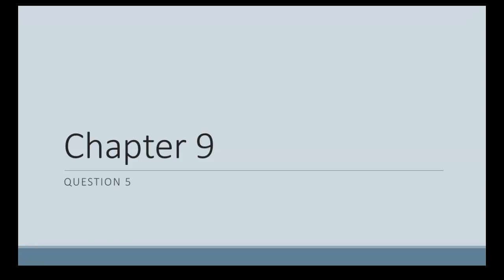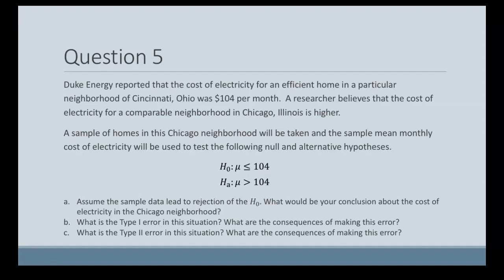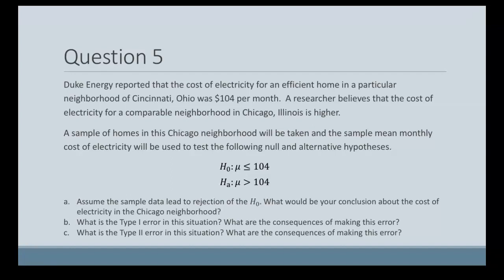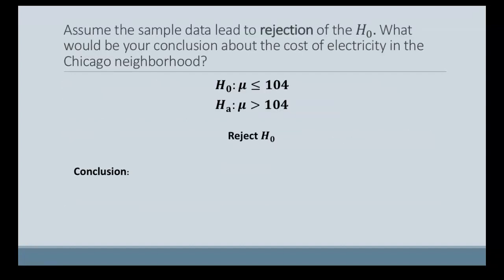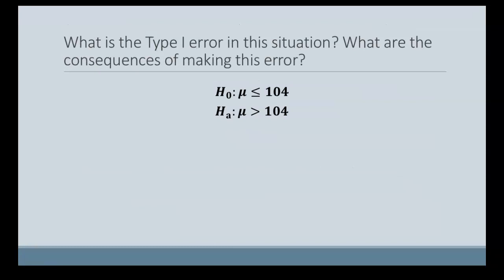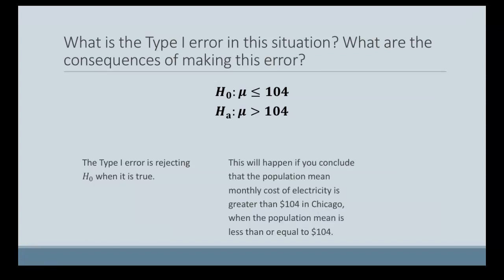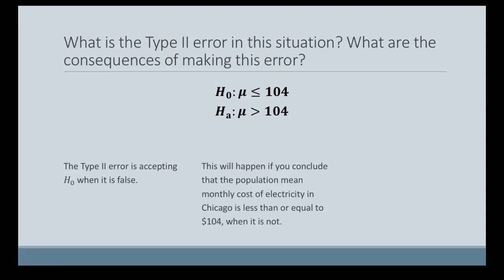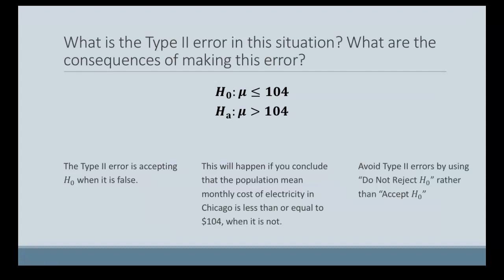Stats - Chapter 9 (Question 5)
Question:
Duke Energy reported that the cost of electricity for an efficient home in a particular neighborhood of Cincinnati, Ohio was $104 per month.  A researcher believes that the cost of electricity for a comparable neighborhood in Chicago, Illinois is higher.

A sample of homes in this Chicago neighborhood will be taken and the sample mean monthly cost of electricity will be used to test the following null and alternative hypotheses.

Assume the sample data lead to rejection of the 𝐻_0. What would be your conclusion about the cost of electricity in the Chicago neighborhood?

What is the Type I error in this situation? What are the consequences of making this error?

What is the Type II error in this situation? What are the consequences of making this error?